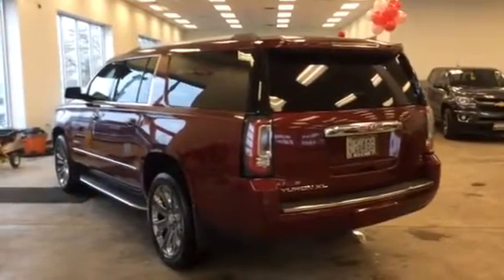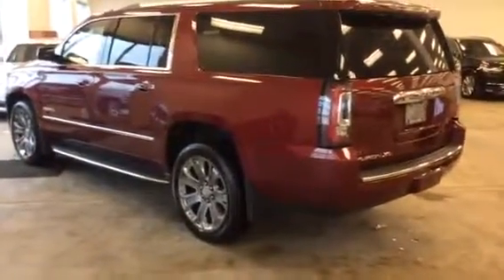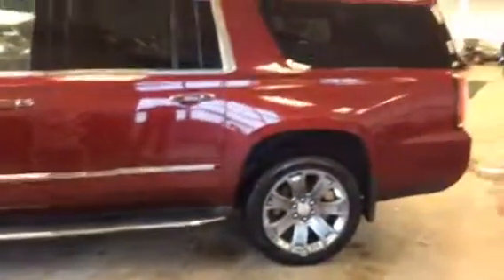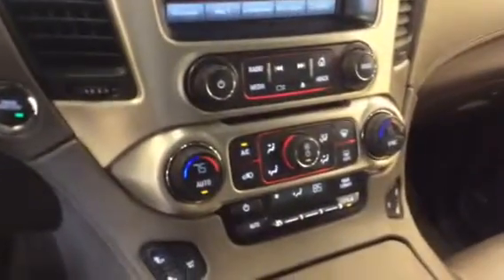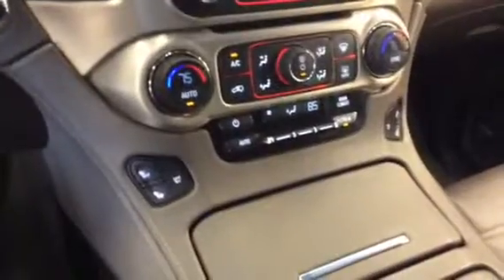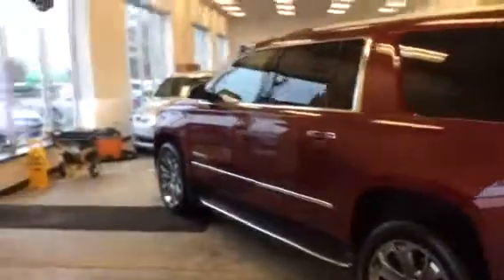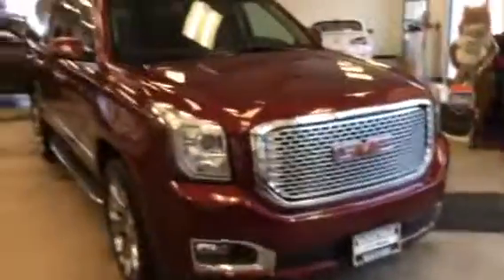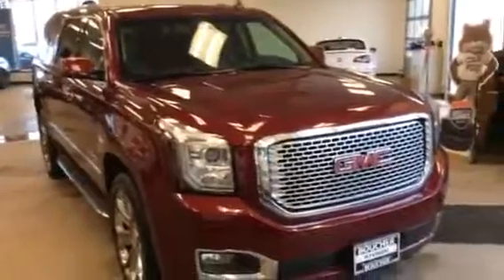2016 GMC Yukon Denali XL - Elliot of Boucher Hyundai of Waukesha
JUST ARRIVED!! 74k Miles. Cold weather package with heated front and rear and steering wheel. Bose 10 speaker sound system. CarFax 1-Owner, No accidents, No damage. 3rd row seating. Sunroof, Heads Up Display, DVD player.